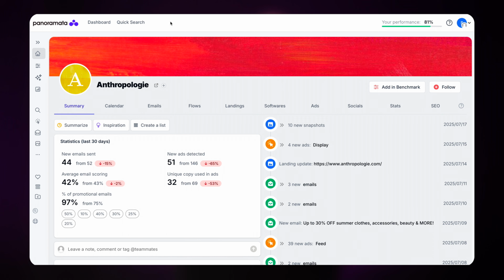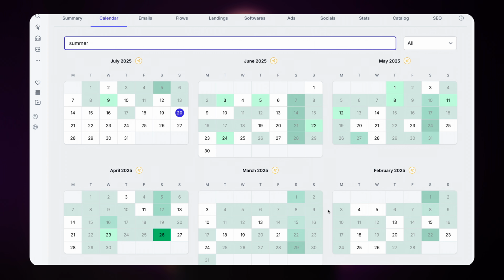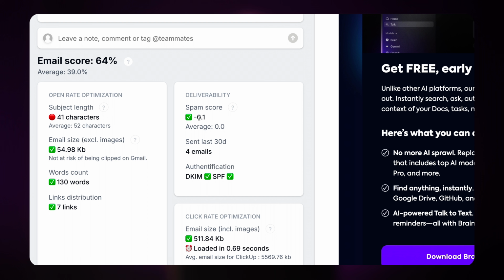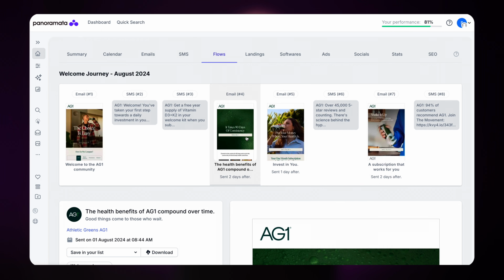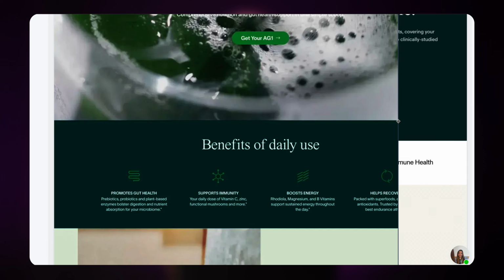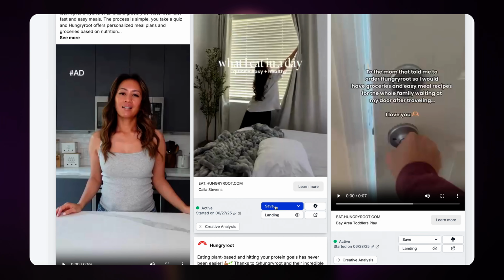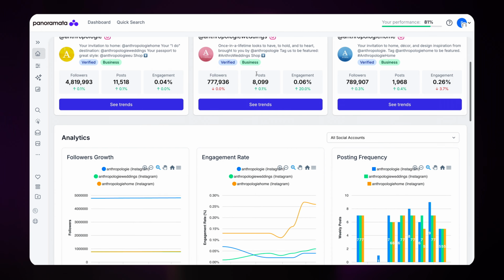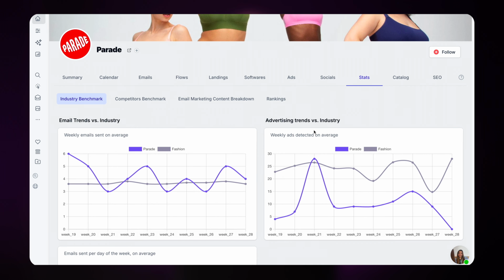The Fastest Way to Understand a Competitor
Track all your competitors marketing strategy automatically. Emails, Ads, SMS, Landing Pages, all in one place.

Competitor research shouldn’t take hours of tabs and screenshots. Stop wasting hours digging through archives to figure out what your competitors did last Black Friday.

In this quick walkthrough, I show how Panoramata company pages work.

You’ll see competitor updates in a calendar.
You’ll pull any email or SMS in seconds.
You’ll spot deliverability risks before you copy a format.
You’ll track landing page changes with a simple before/after view.
You’ll browse ads across channels, plus the hooks behind them.
You’ll monitor social growth, engagement, and top-performing posts.

We show you how to reverse-engineer any brand's entire marketing strategy in under 6 minutes. From seeing every email they've ever sent to analyzing their exact ad spend and landing page changes, this tool gives you the data you need to win.

With Panoramata, turn your competitors hard work
into your team’s inspiration and find the perfect inspiration, every time. Search ads, emails, SMS, landing pages, and flows using filters you can only find at Panoramata.

Save creatives to lists. Then share your lists with clients, teammates, or freelancers, or just keep them to yourself.

Create moodboards for those moments when showing is better than telling.

TIMESTAMPS

00:28 - Overview
00:44 - Marketing Calendar & Keyword Search
01:27 - Email Marketing
02:25 - CRM, SMS & Flows
02:56 - Website & Landing Pages
03:56 - Ad & Creative Analysis
05:06 - Social Media
05:44 - Industry Benchmarking